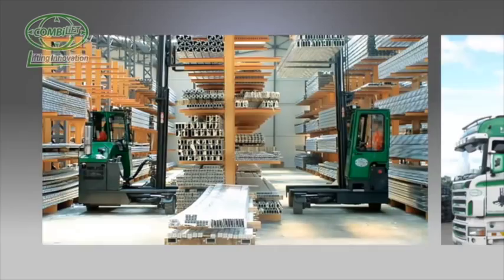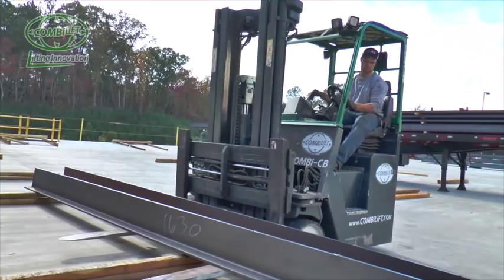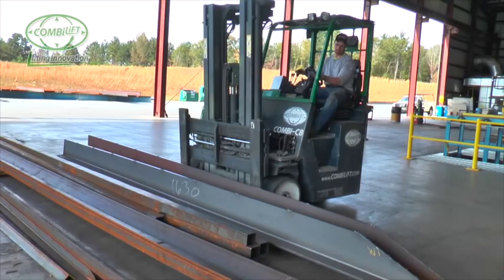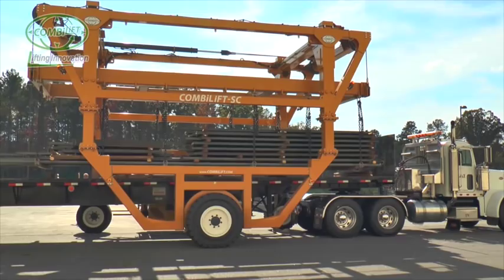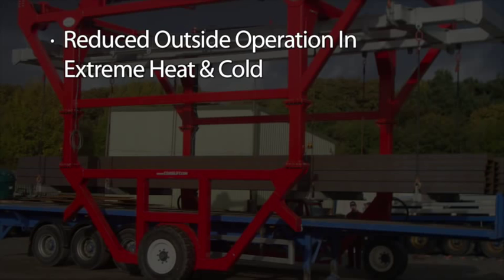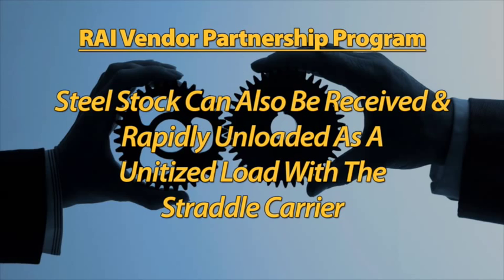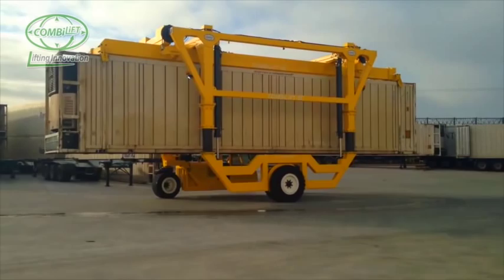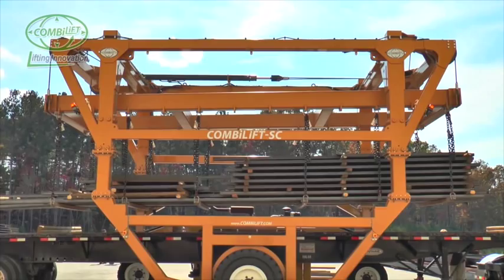Combilift Straddle Carrier - Full Truck Loading/unloading - Steel - Pipe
For Application assistance contact
 Prolift Industrial Equipment
 #1 Combilift Straddle Carrier Dealer in North America